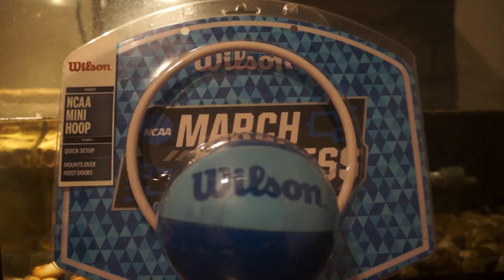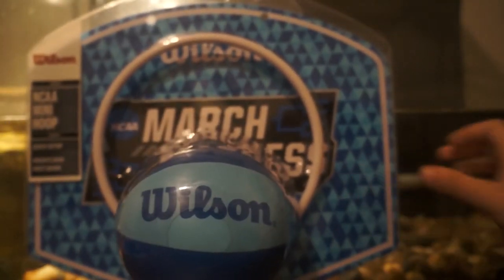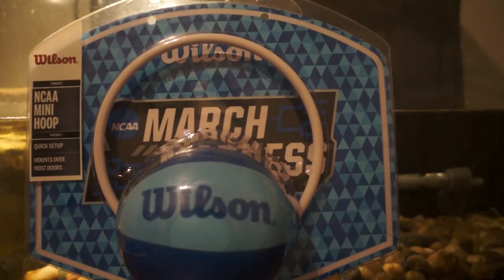My Mini Basketball Hoop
In this video, I tell you guys about my little basketball hoop.